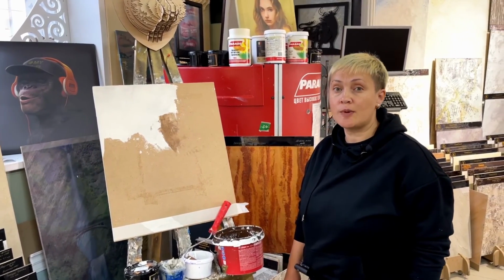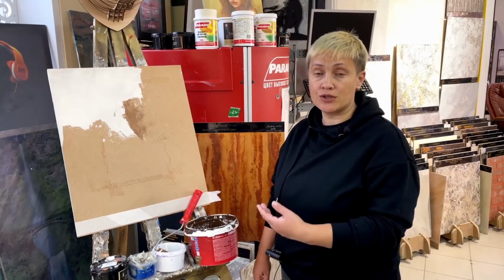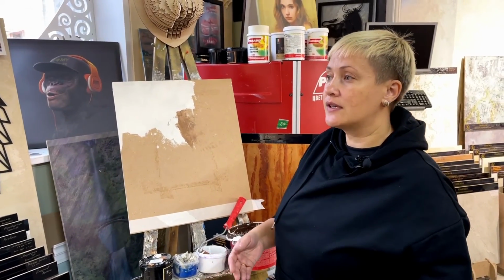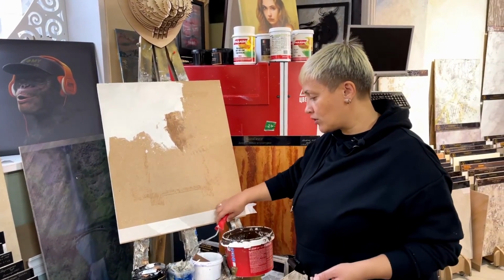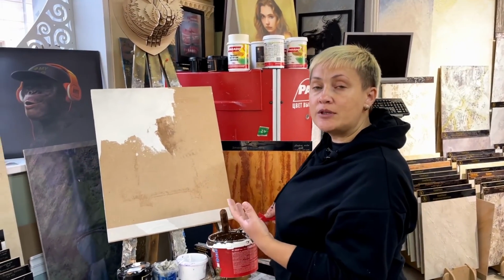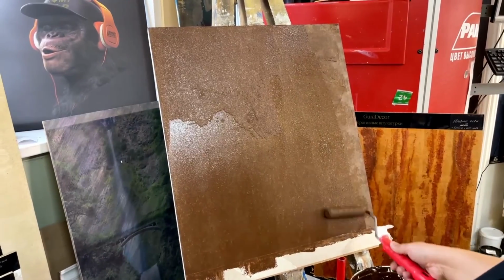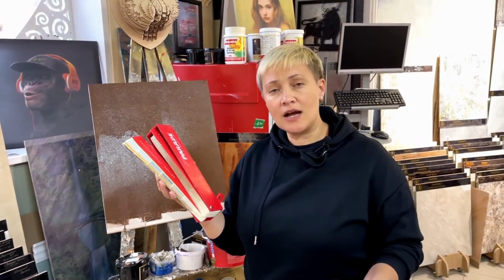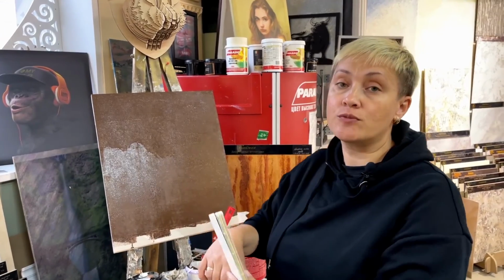The effect of "Waves" on the walls | Will make any l Decorative plaster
On our channel we publish the application of decorative plasters in as much detail as possible.